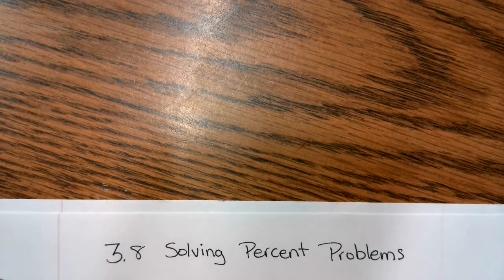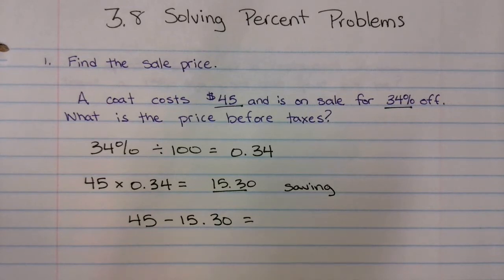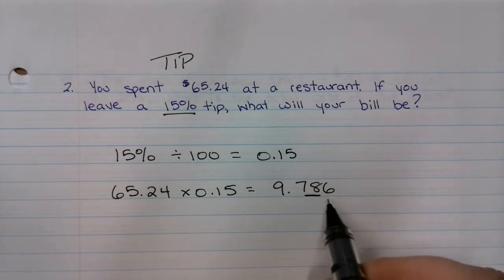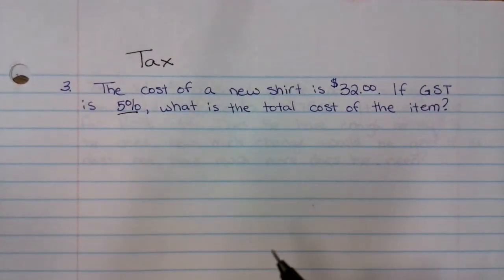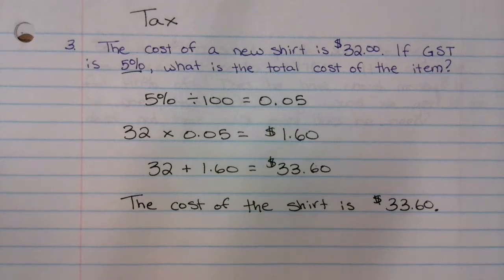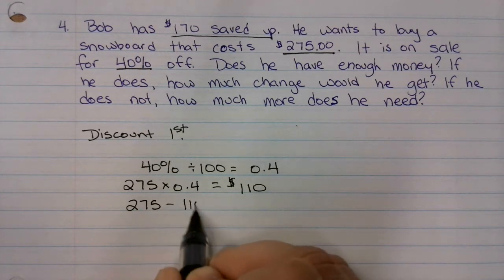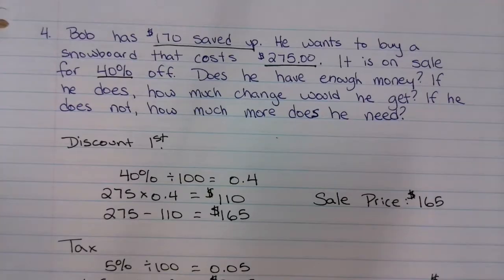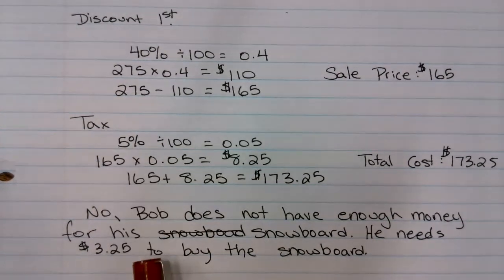3 8 Percent Problems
We will look at the 4 types of problems that you will see in lesson 3.8.